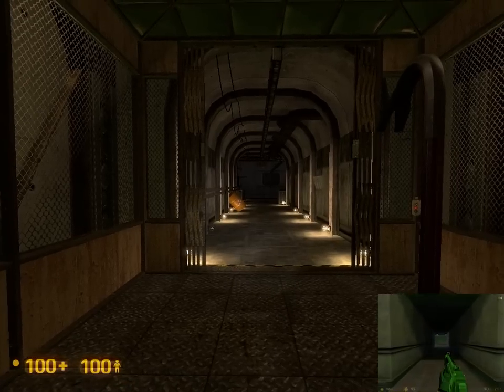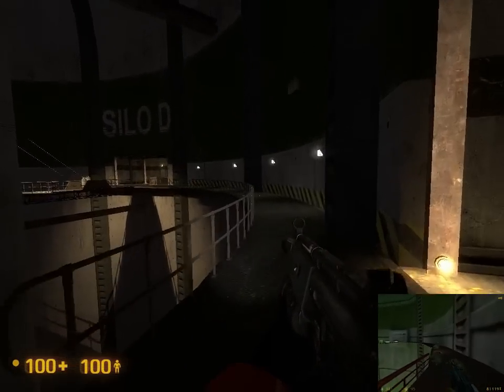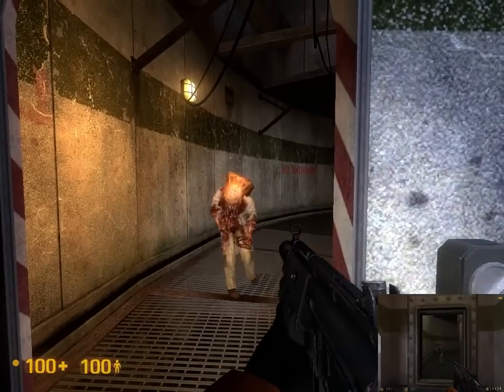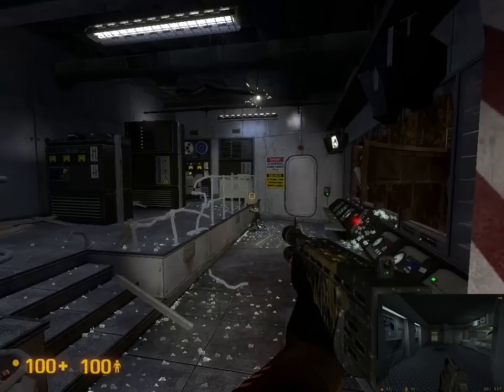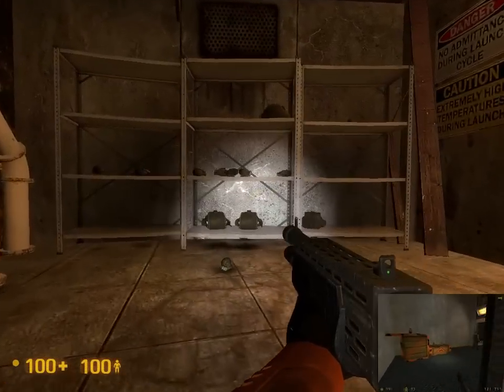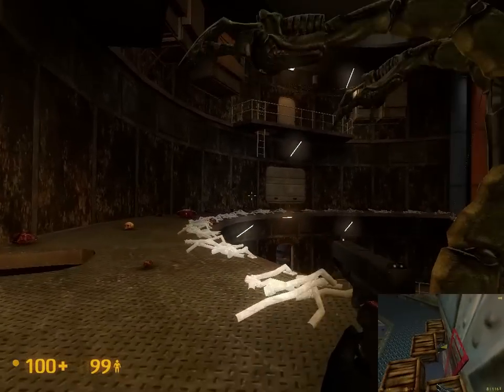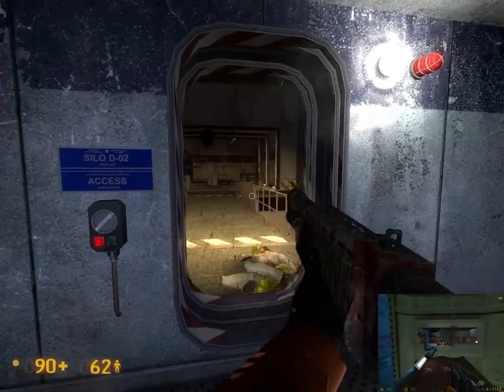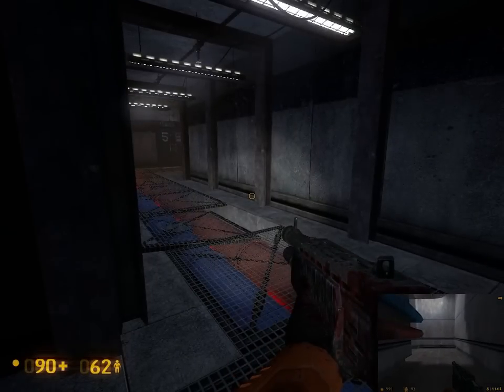Black Mesa vs. Half-life EP016 Overlay Edition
This is being uploaded because some people had problems with the 3D version of the video not working properly for them, I personally prefer those to this kind, but if 3D style videos do not work for you this will be your only option.

You should comment, like or dislike this. Do whichever you feel is suitable, I'm just lonely and like having interactions like this.